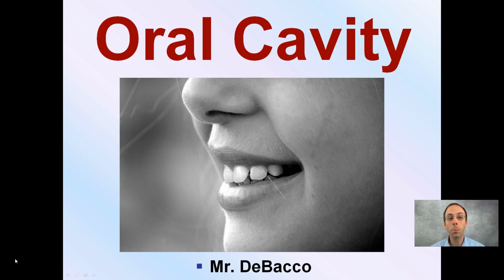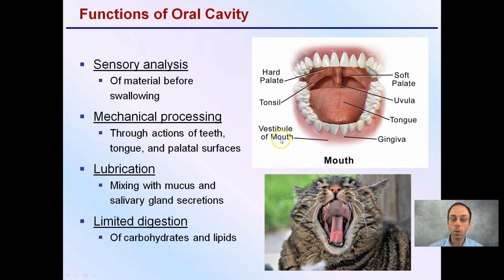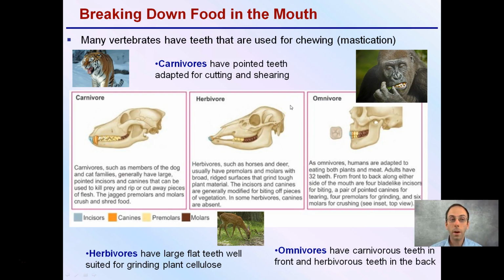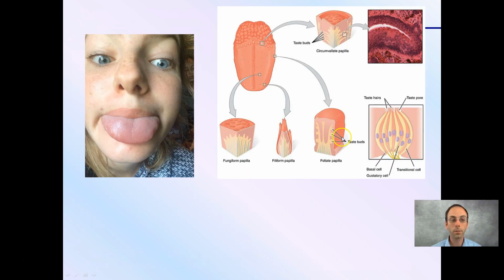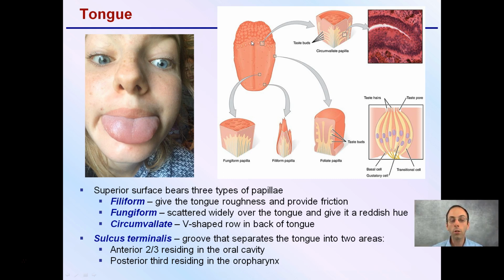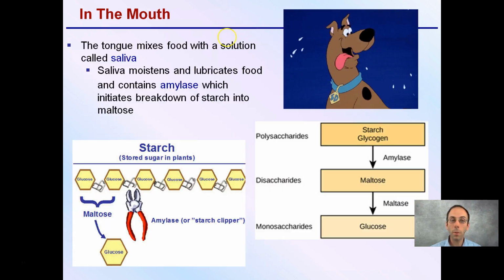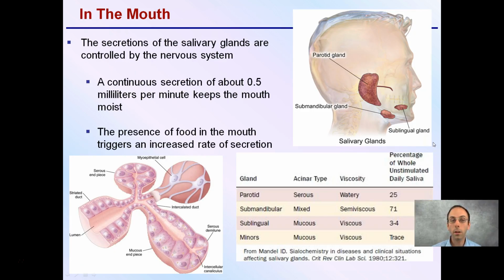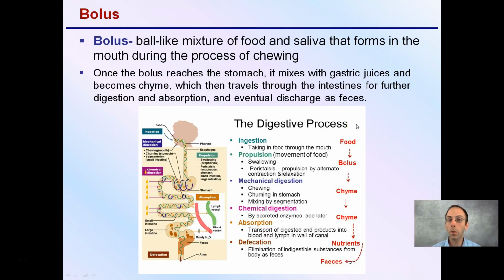Oral Cavity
Functions of the Oral Cavity:

Sensory analysis
Mechanical processing
Lubrication
Some (limited) digestion

Necessary components include
Teeth
Tongue
Mouth

In the end a bolus if formed and is passed onto the esophagus.

*Due to the description character limit the full work cited for "Oral Cavity" can be viewed